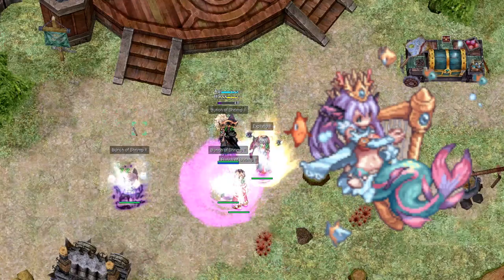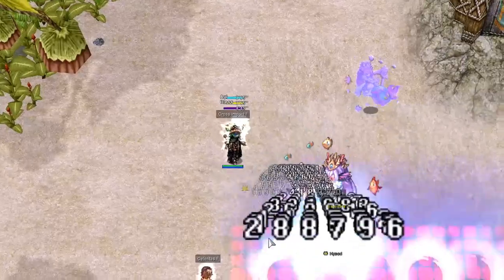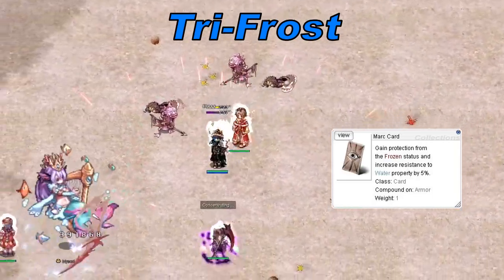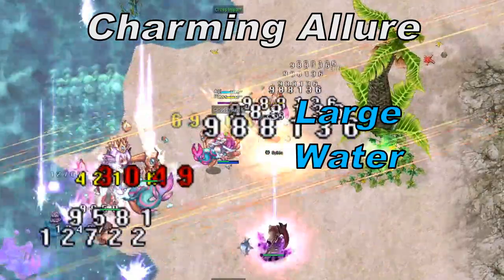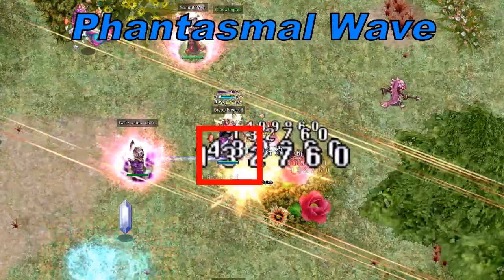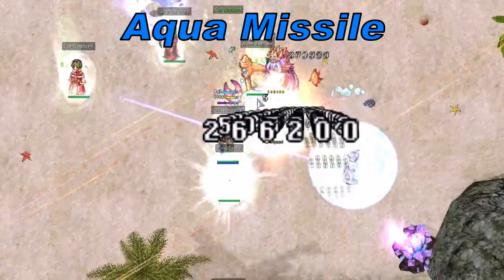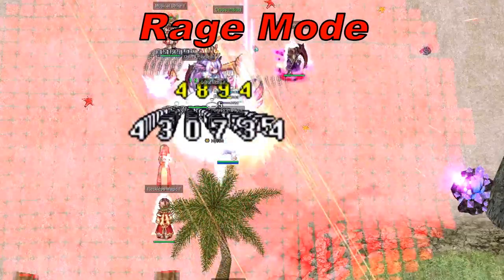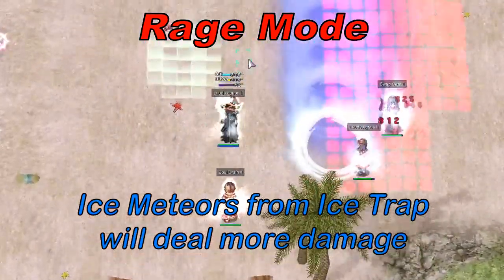Guide to Nysori | Monster Hunter 2 | NovaRO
This is a quick guide on everything you need to know about Nysori from Monster Hunter 2.
0:00 Attributes
0:33 Drops
1:15 Skills
1:28 Siren's Echo
1:49 Tri-Frost
2:13 Icy Prism
2:28 Charming Allure
3:12 Mystical Crystals
3:54 Phantasmal Wave
4:25 Siren's Song
5:04 Aqua Missile
5:23 Ice Trap
6:39 Rage Mode